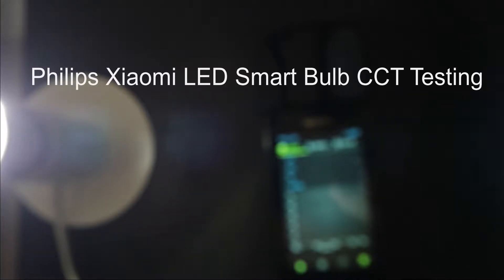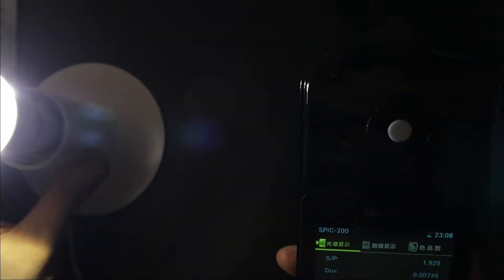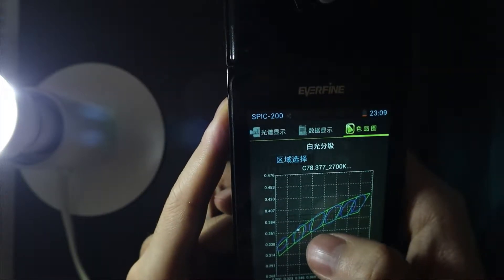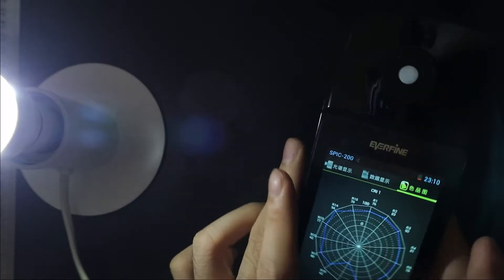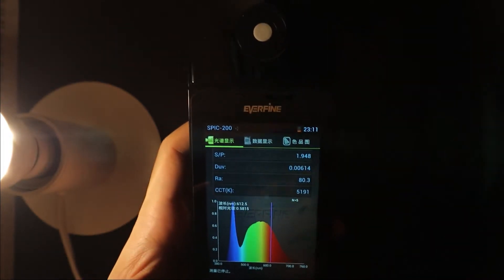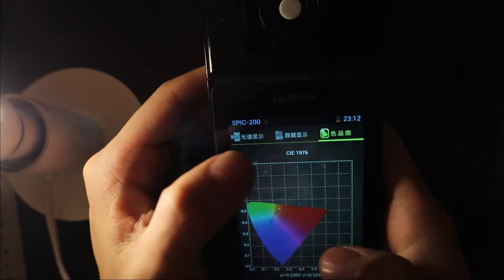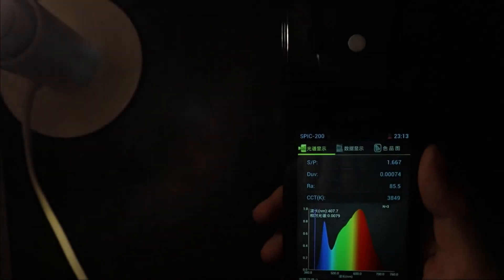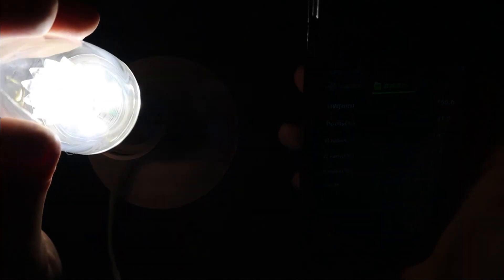8.5USD Philips Xiaomi LED Smart Candle Lamp lighting spectrum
cct is only 5000 K, not the 5700 K @philips? something wrong??